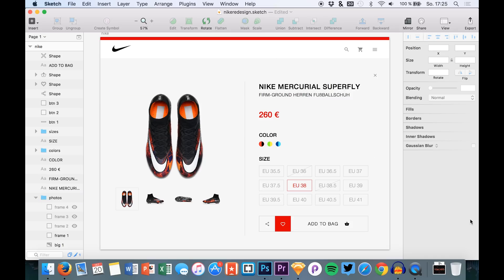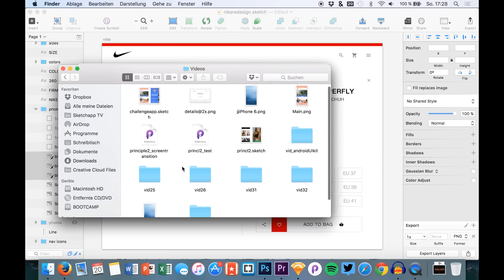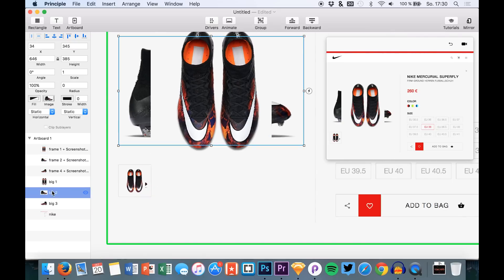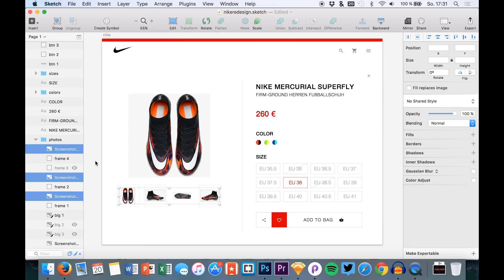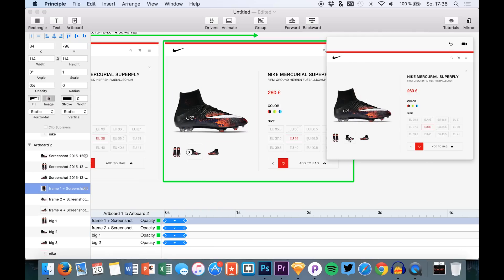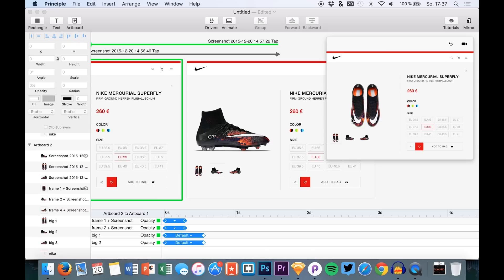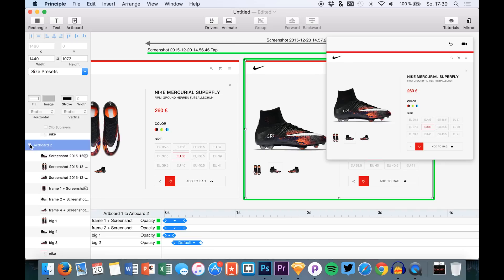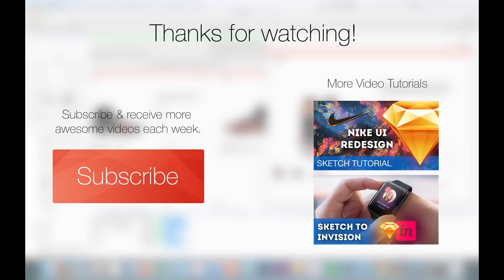Nike Redesign: UI Animation • UI/UX Animations with Principle & Sketch (Tutorial)